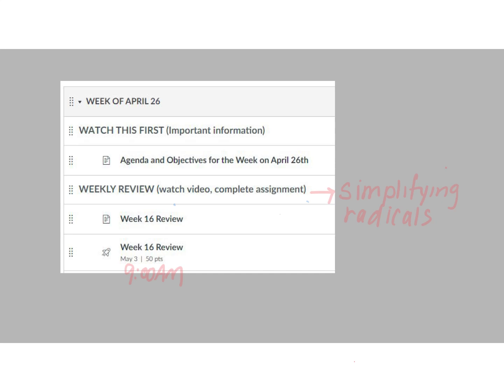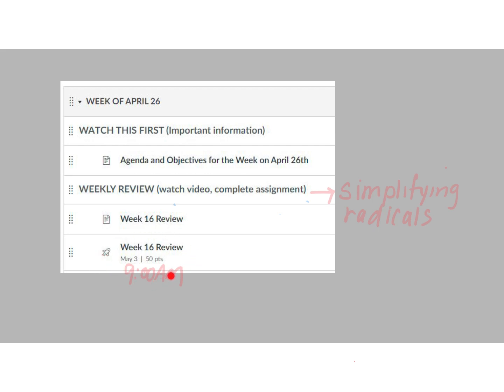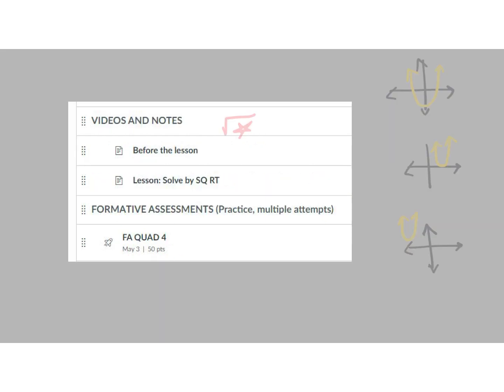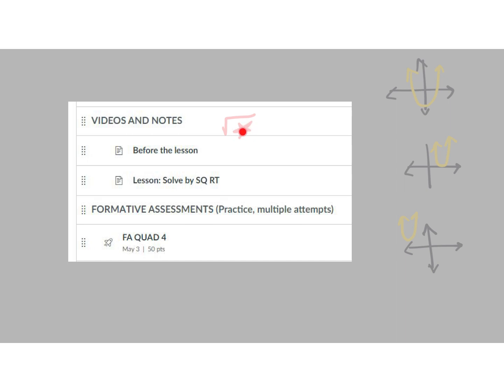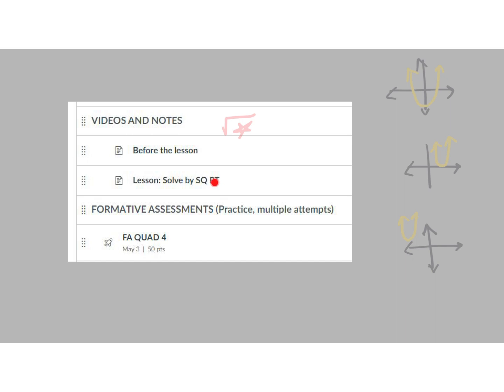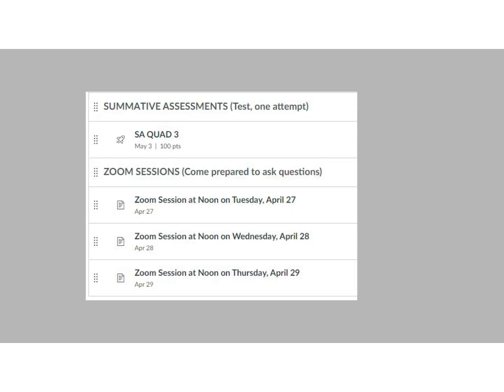Alg 1-2 agendas april 26.mp4